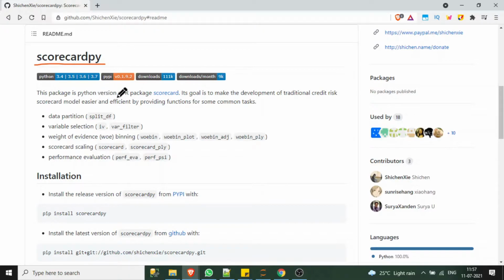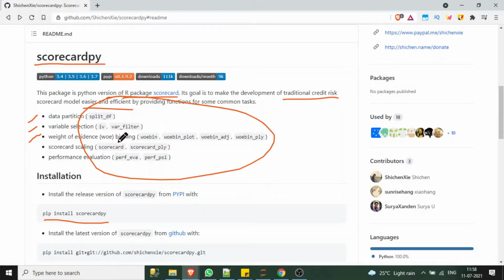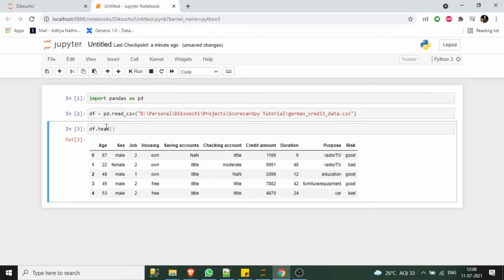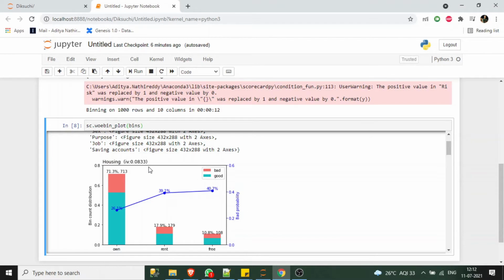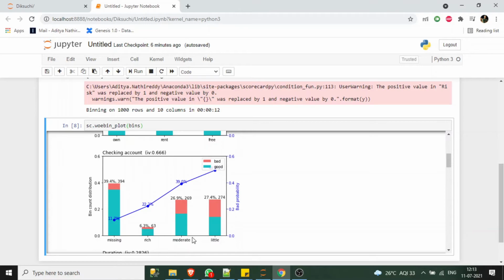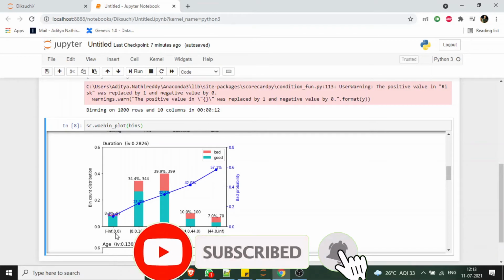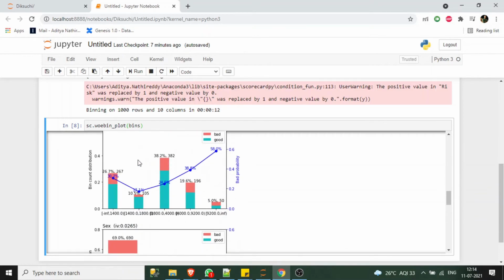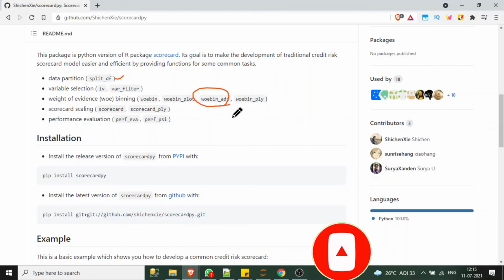How to use Scorecard Library in Python for Credit Risk Modeling | Tutorial video | scorecardpy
This is a tutorial video which will help you in using scorecard library in python for credit risk modeling.

If you want advanced functions of this library then please post the same in comments below. I will try to make a video on that.

If you have any doubts on this video or any other questions related to data science please reach me out on my LinkedIn here is link to my profile